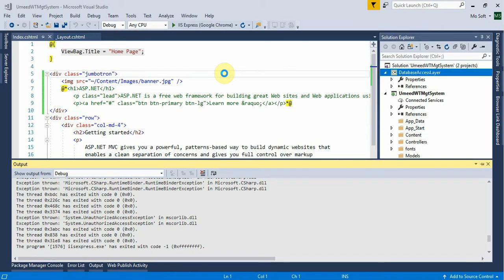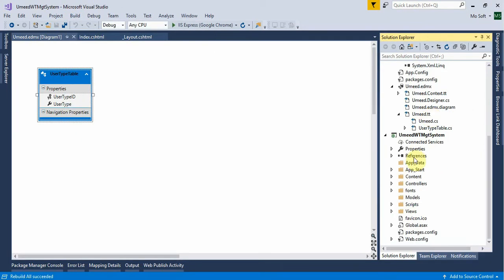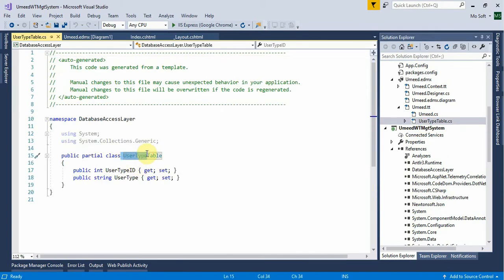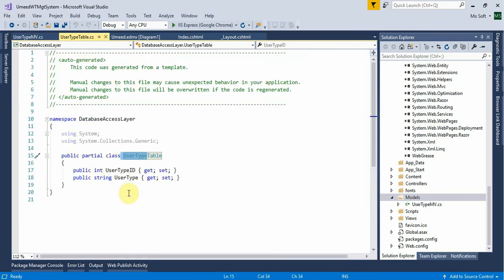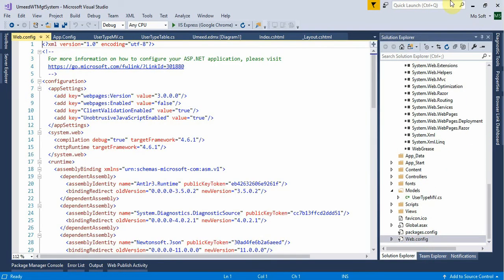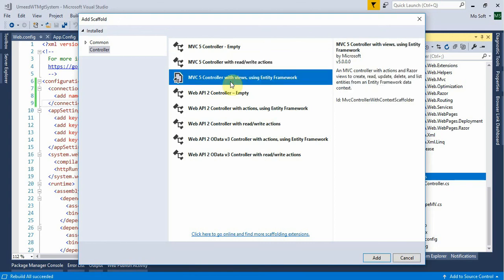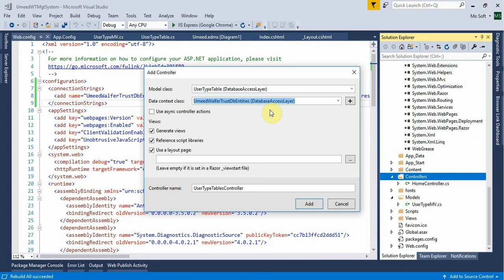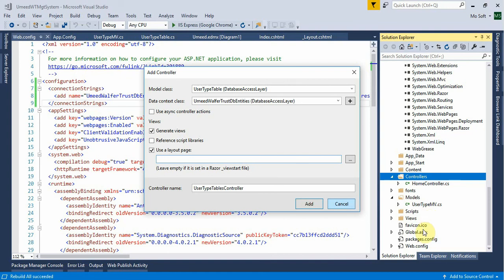Welfare Trust Management System Part 2-B Create Project and User Types Form ASP.NET MVC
Welfare Trust Management System in ASP.NET MVC C# C-Sharp